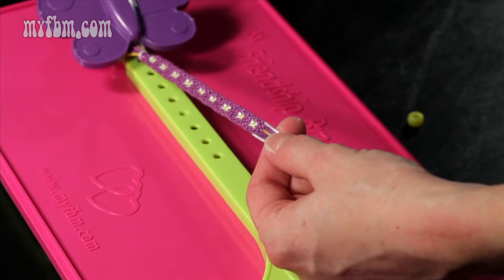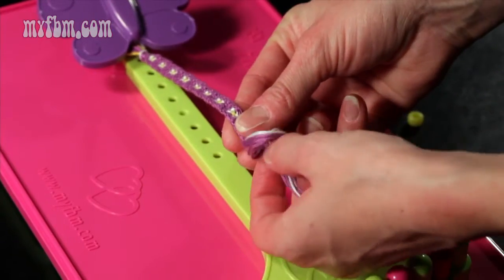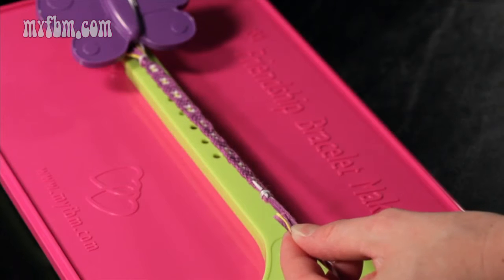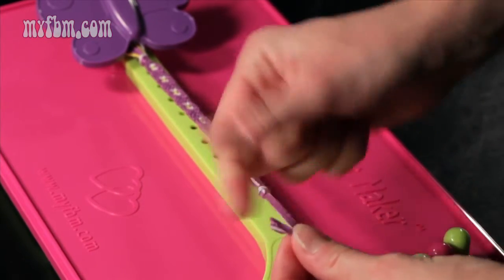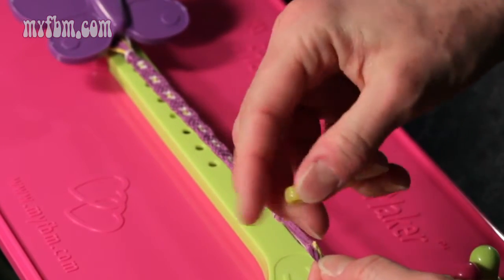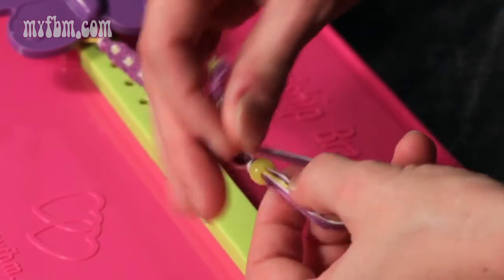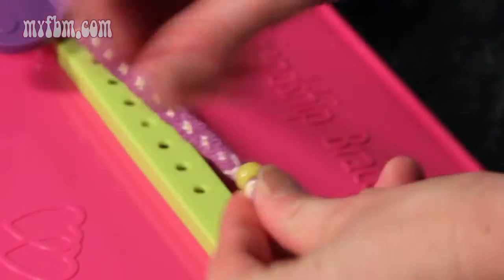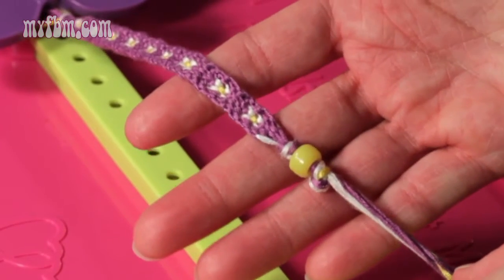Tutorial: Finishing Your Bracelet with Knots or Beads